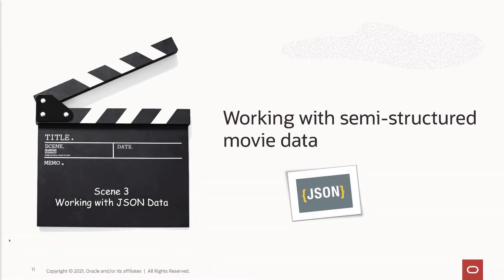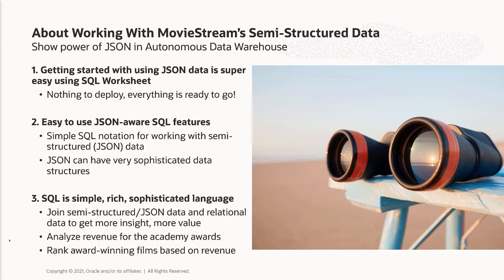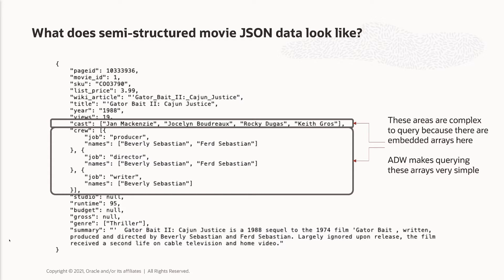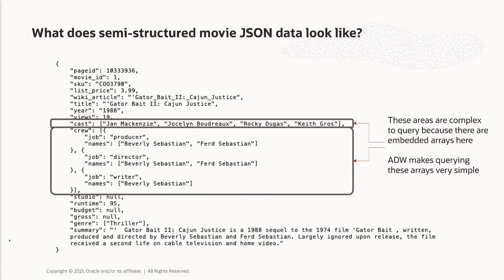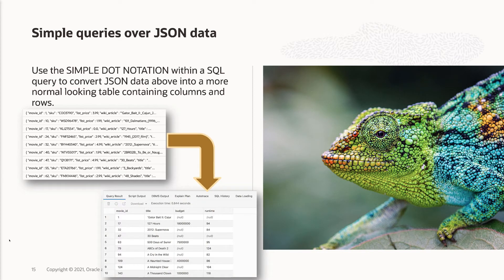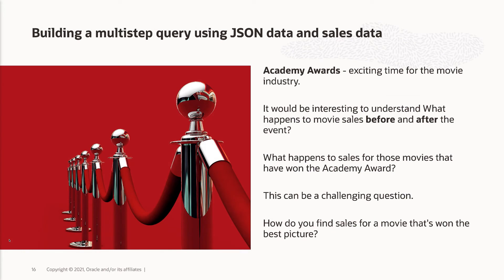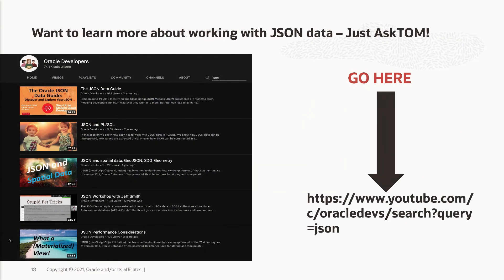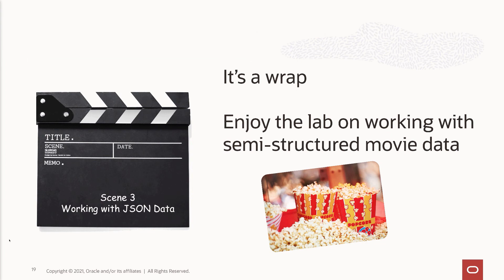Working with JSON data in Oracle Database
JSON provides an extremely flexible and powerful data model.  No wonder that it is such a popular storage format for developers.  Oracle SQL allows you to analyze JSON data - including complex data types like arrays - in combination with structured tabular data.

Workshop: Action! MovieStream Analytics Produce the Best Picture with Oracle